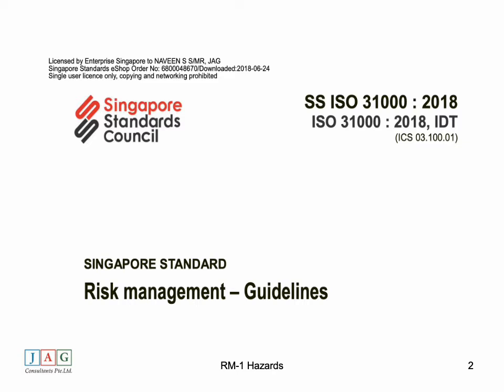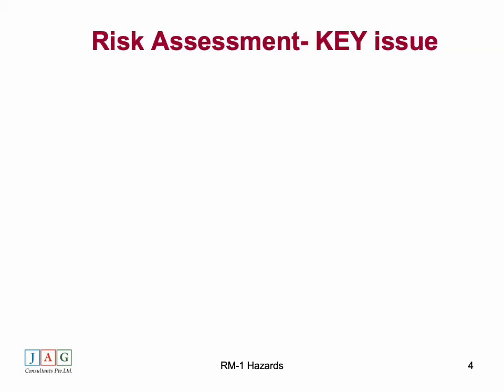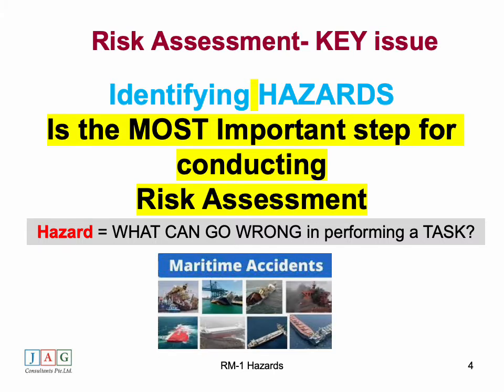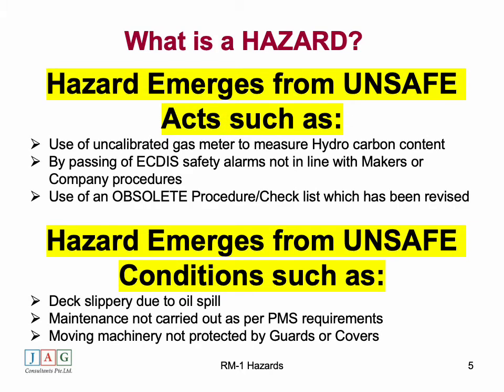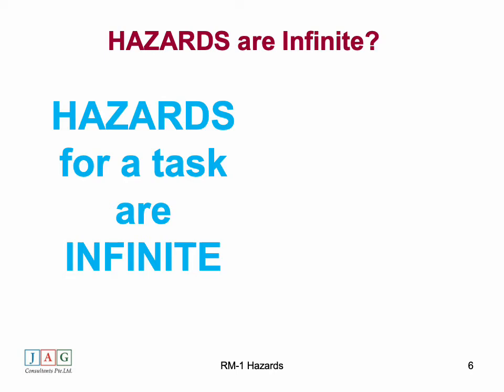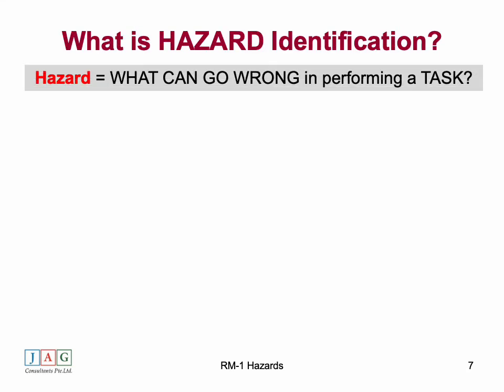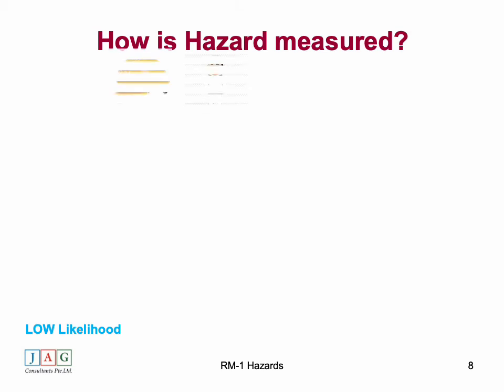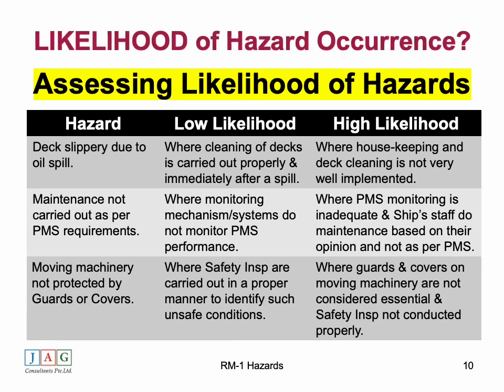Risk Management-1 (Hazards)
What are HAZARDS and what is LIKELIHOOD of Hazard occurrence